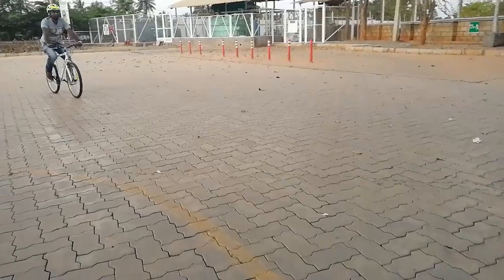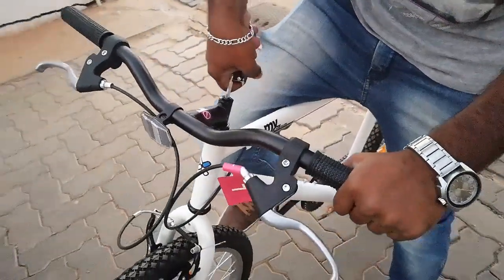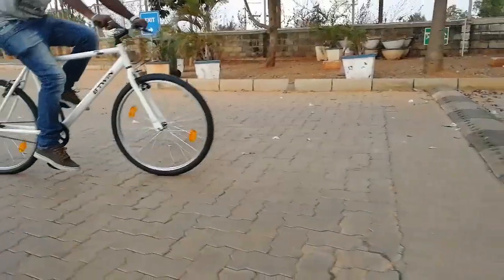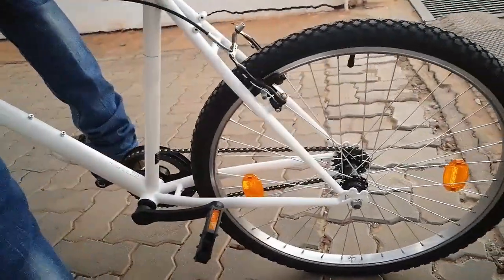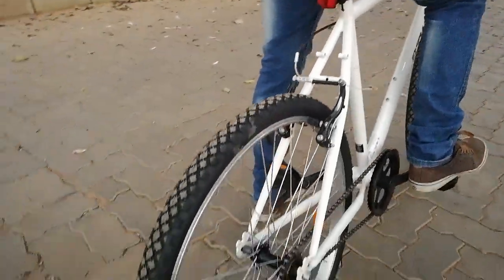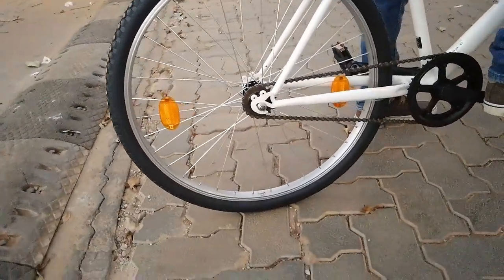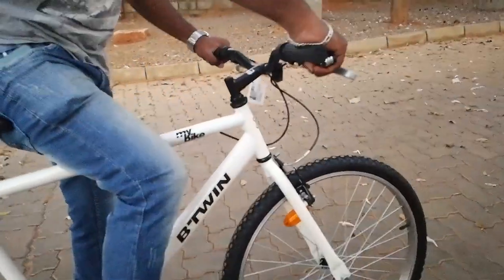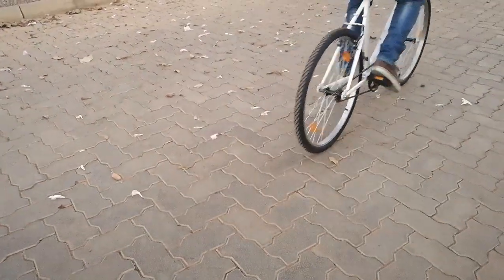BTWIN MY BIKE CYCLE - User review | Decathlon Sports India - Lifetime warranty !!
This video is all about Decathlon my bike cycle review - which is hybrid. I am using this cycle for almost 3months which is very easy to use and maintenance also very less. best price and gearless. lifetime warranty for the frame, handlebar, and rim.
The bike is supported on a rigid steel frame. The bike has aluminum wheels that prevent rusting and reduces the weight of the cycle. The front crank has a plastic chain guard which helps keep grease away from your ankles or shoes. The "two-fingers" breaking system decreases stress on your hands. The cycle has a comfortable saddle.

Maximum weight - 100 KG !!